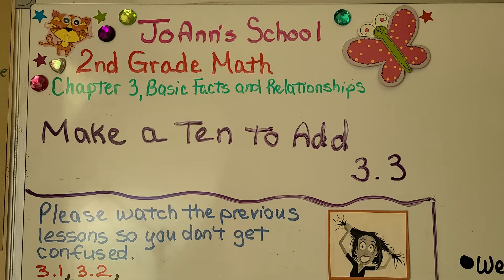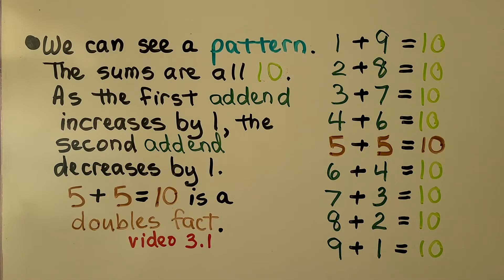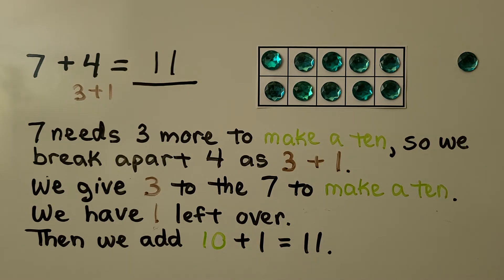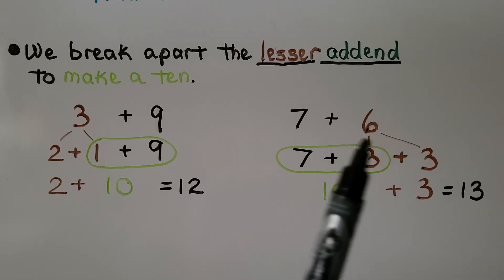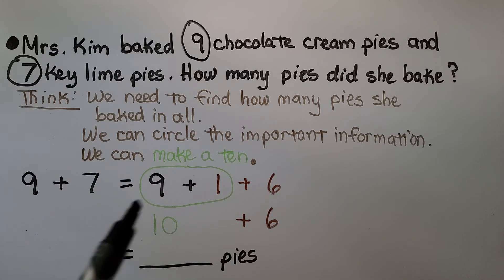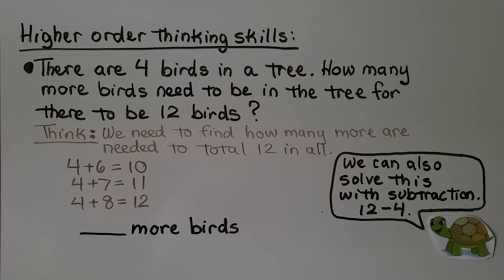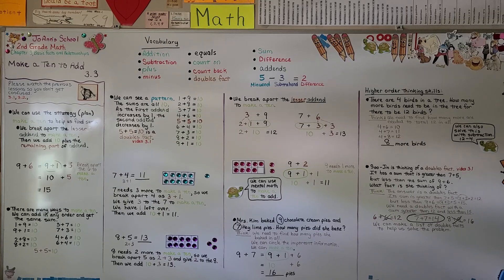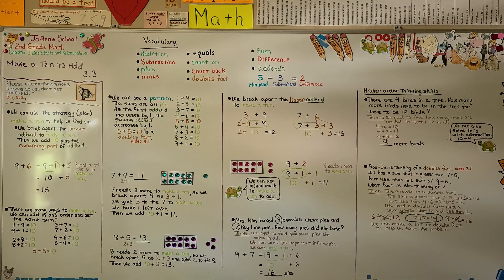2nd Grade Math 3.3, Make a Ten to Add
We can use the strategy (plan) make a ten to help us find sums. We break apart the lesser addend to make a 10. Then we add 10 plus the remaining part of the addend. We show many ways to make a 10. We can add in any order and get the same sum. We can see a pattern in number sentences whose sums are all 10.  The first addend increases by one, the second addend decreases by 1 (and 5 + 5 = 10 is a doubles fact). We solve several addition sentences by making tens to add. We solve 3 word problems that involve making a 10 to add.